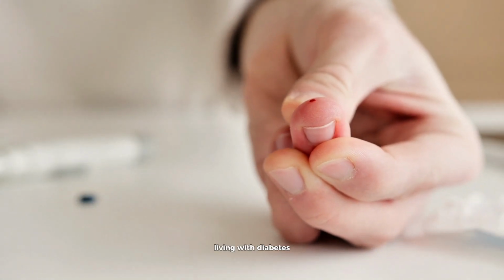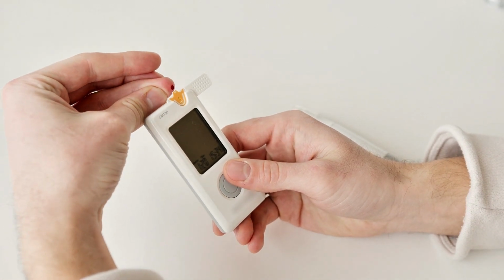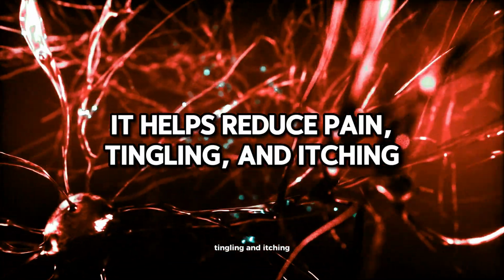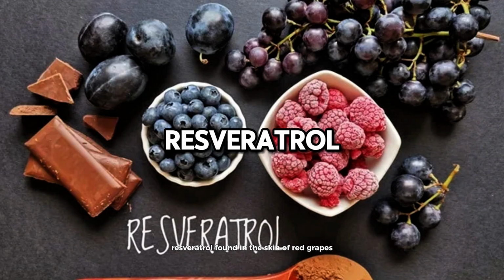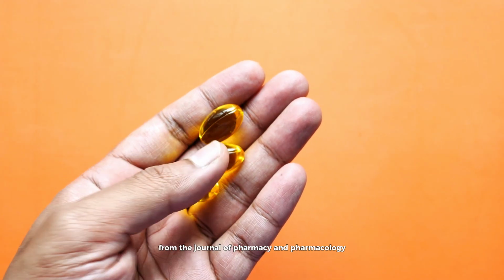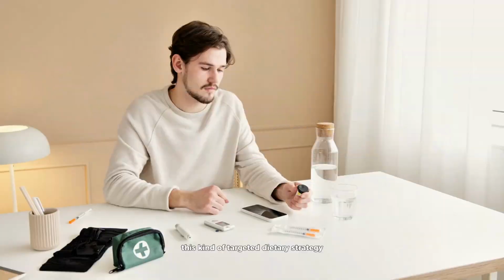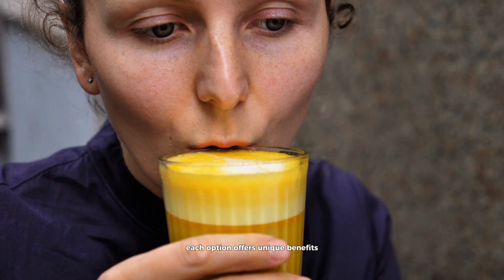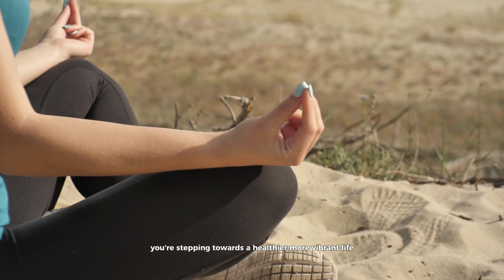The #1 Best Antioxidant For Diabetics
Living with diabetes means constantly managing blood sugar levels and ensuring that your lifestyle choices help maintain your health. Diet plays a pivotal role in this process, and incorporating antioxidants can significantly impact your overall well-being. Antioxidants are like your body's own personal defense team. For those managing diabetes, antioxidants are not just beneficial; they can be a game-changer in improving health outcomes and preventing complications.